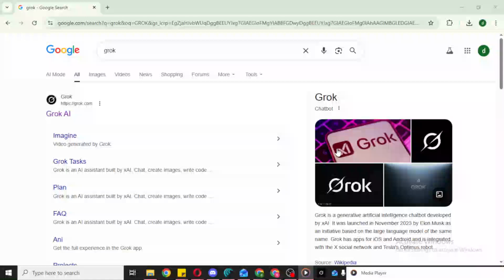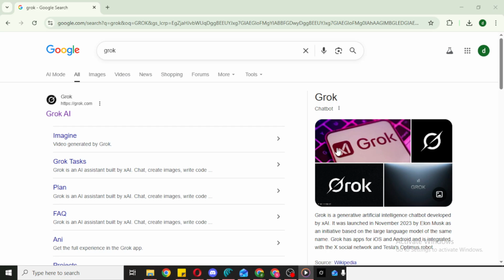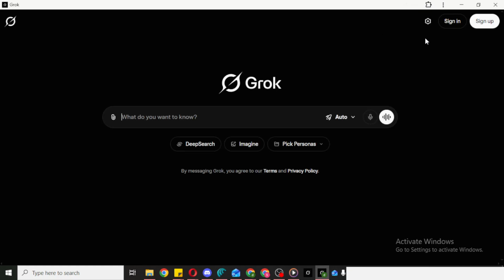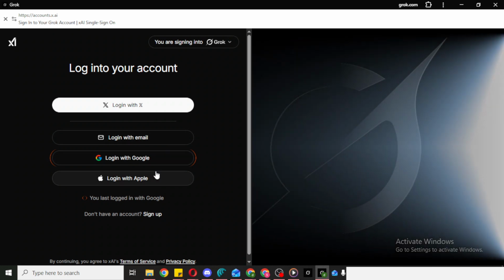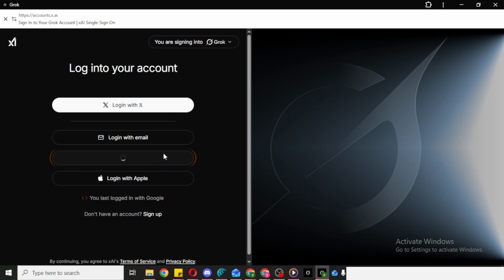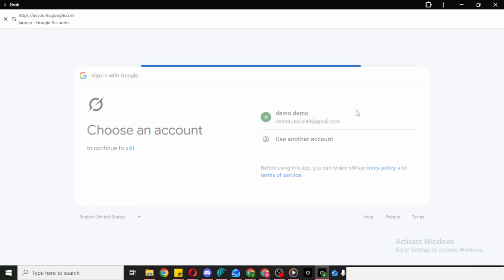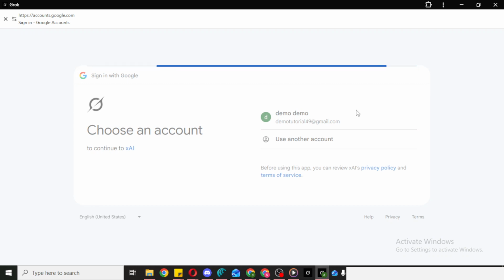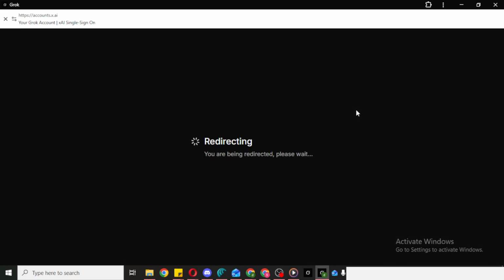How to login to Grok AI (full guide 2026)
Today in this video we are going to learn how to login to Grok AI, Grok AI login tutorial, sign in to Grok AI step by step, Grok AI account access guide, Grok AI app login process, how to access Grok AI account, Grok AI login on mobile, Grok AI login on PC, Grok AI beginner guide, Grok AI tips and tricks 2026, Grok AI authentication guide, Grok AI account setup, Grok AI sign in problems fix, Grok AI full tutorial, Grok AI getting started guide